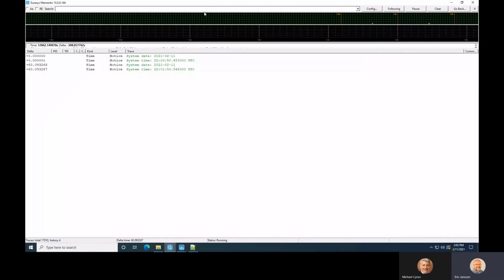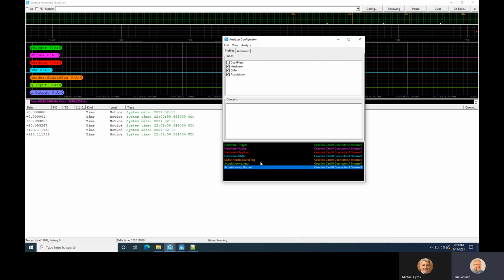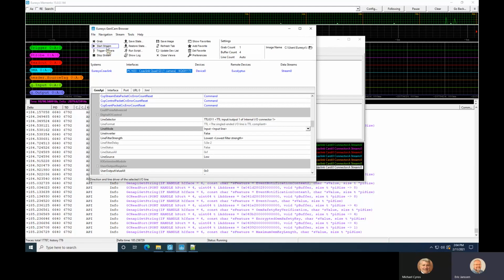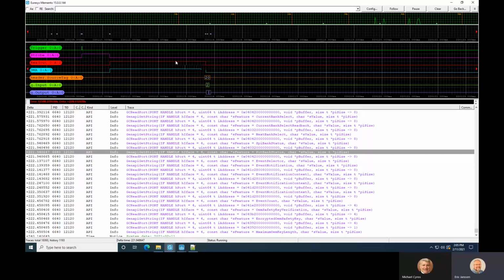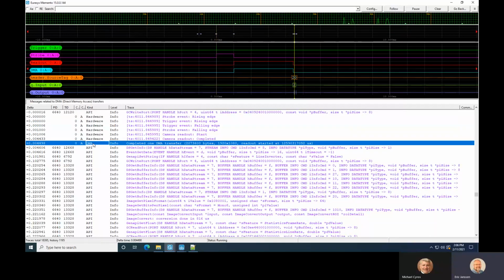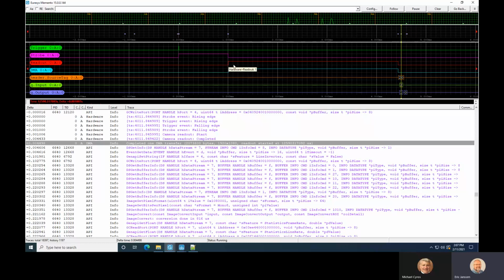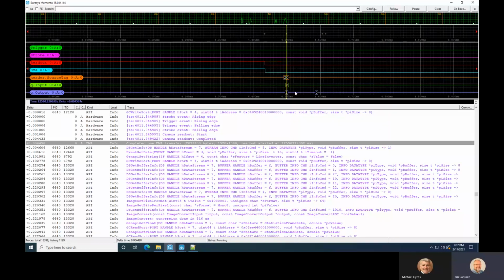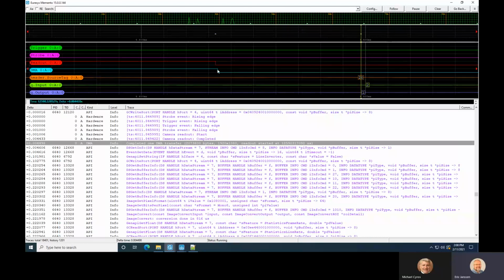Ask The Expert - Episode 2 : Trigger to Image Timing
Mike and Eric discuss the timing between the image request trigger and the availability of that image to the user application.  It also illustrates various tools and means to effectively measure this.